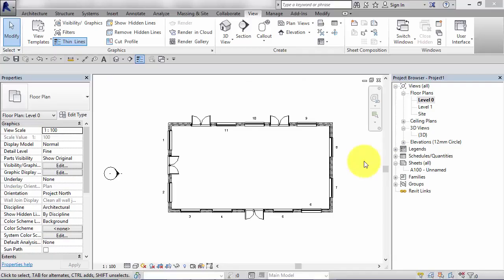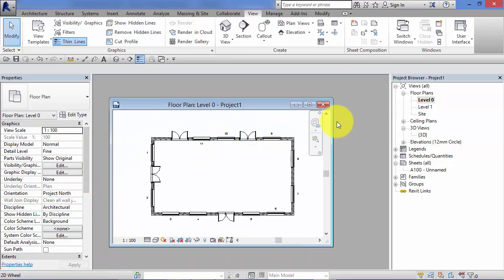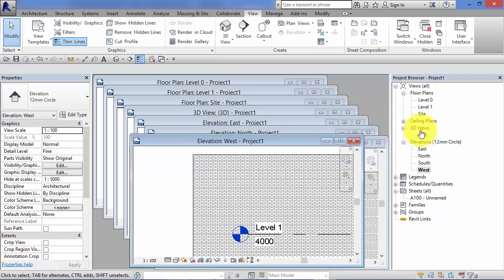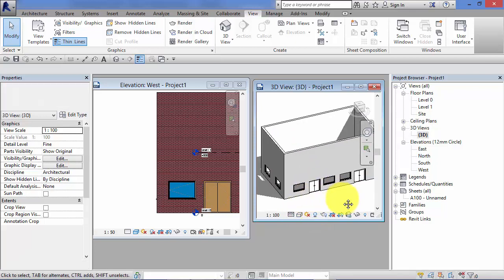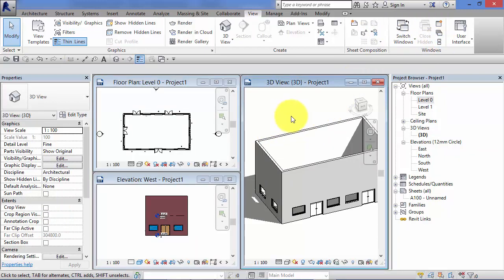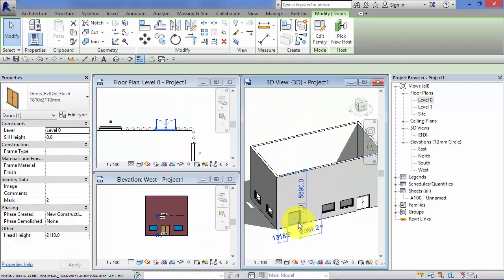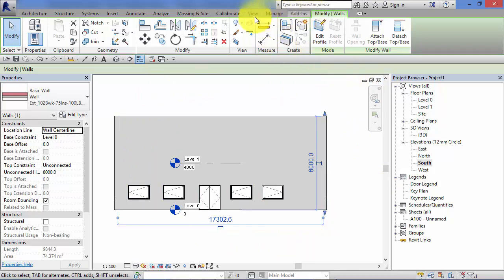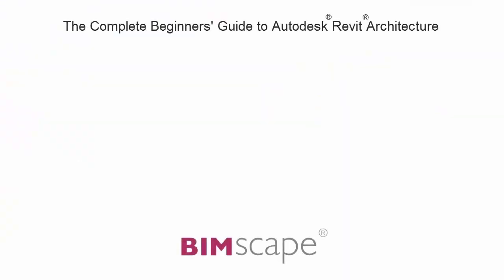Module 2: Unit 5: Revit Architecture: The Drawing Area